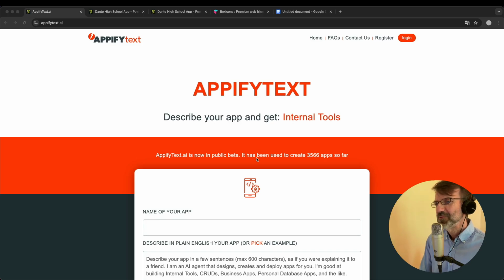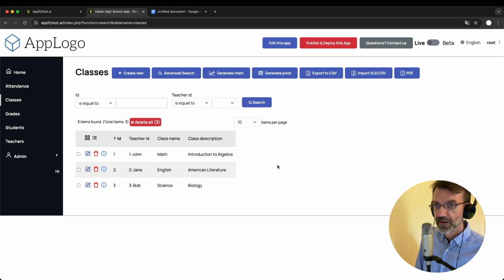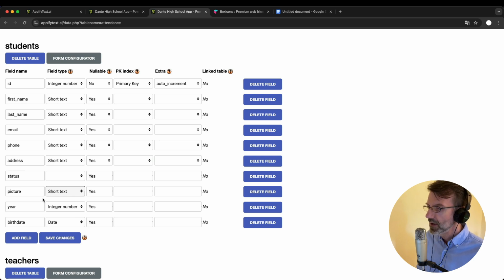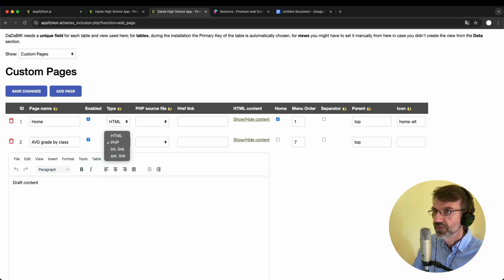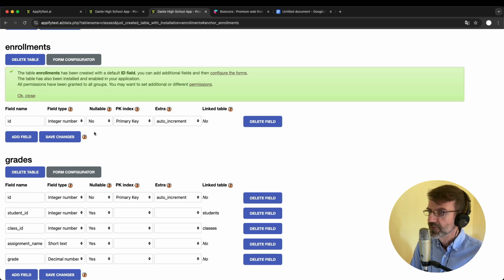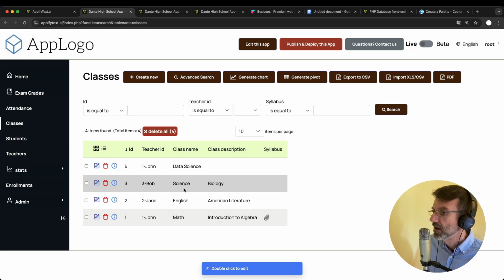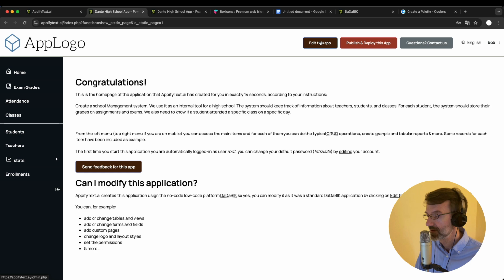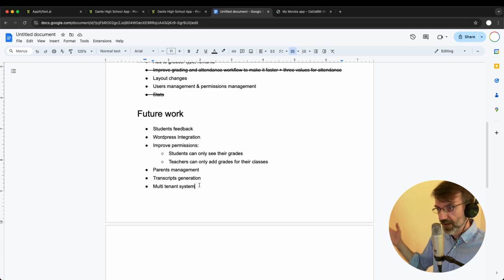AI Agent Builds & Deploys a Ready-to-Use School Management System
Hi,
I am Eugenio Tacchini, Computer Scientist and founder of DaDaBIK and AppifyText.ai.

This is a demo of AppifyText.ai, where I show you how an AI agent can transform a simple textual description into a fully functional and deployed School Management System—all through a "vibe coding" experience.

Unlike traditional coding or even low-code tools, vibe coding lets you describe an app in plain English, and AI takes care of the rest—building, deploying, and letting you refine it with no-code tools. In this video, I take you step-by-step through the process, demonstrating how easy it is to create and launch an app with AI technology.

We'll provide an overview of the AppifyText.ai interface, input a description of a School Management System, and watch as the AI works its magic to build a live, online application. We'll then refine the app using no-code tools.

This is the third episode of the series "AI Agent builds & deploys".

The first episode also shows the deployment to a different hosting service and a custom domain.

Developers, entrepreneurs, tech enthusiasts: this video showcases the future of app development.

00:00:00 Introduction
00:00:48 AI Agent VS. ChatGPT Code Generation
00:01:30 Eugenio introduces himself
00:02:17 Registration and login to AppifyText.ai
00:03:38 Discussions of the requirements of the application
00:04:30 Describing the app in plain English to AppifyText.ai, a good prompt is important
00:08:55 AppifyText.ai designs, creates and deploy the app according to the prompt in about 20 seconds
00:09:26 Overview of the app created by AppifyText.ai
00:15:03 A typical workflow with our application
00:25:23 How to improve the app created
00:28:20 The Admin Area (no-code customization of the app)
00:29:36 How to change the menu items order
00:30:53 How to change a page name and add icons
00:32:35 The data page: adding tables, fields
00:42:30 The form configurator (adding an upload field type for Syllabus PDF  )
00:52:20 Adding a chart and pivot reports and link them from a menu item
01:03:02 Call for new app ideas
01:04:15 Master/detail View to improve grading workflow
01:13:20 Representing a many-to-many relationship (enrollment)
01:22:33 Adding a radio button (non lookup, hardcoded values)
01:25:29 Customizing layout (CSS & more)
01:41:27 Users & Groups management and Permission settings
01:58:02 Export your app and import it into DaDaBIK for custom deployment and low-coding
02:01:46 DaDaBIK DISCOUNT CODE and Purchase process
02:03:30 Features available only with a DaDaBIK license
02:05:54 Future Work
02:02:10 Ciao :)